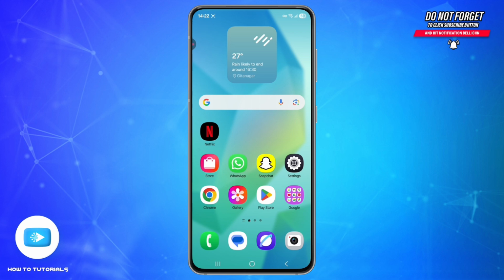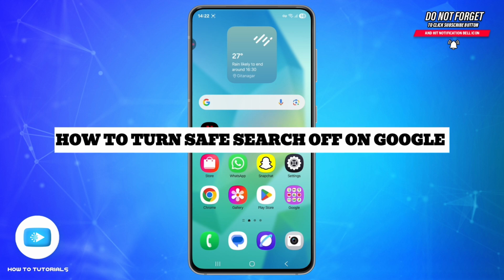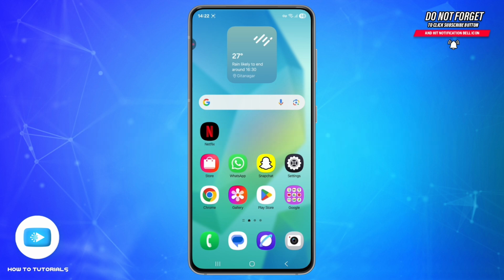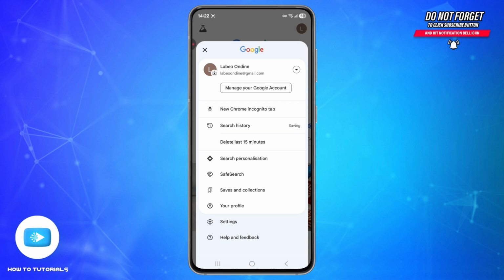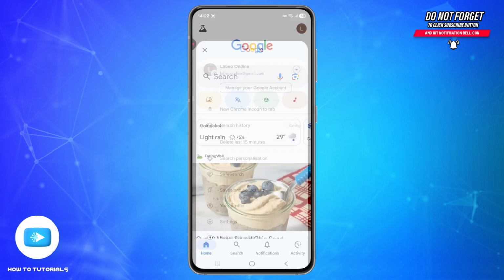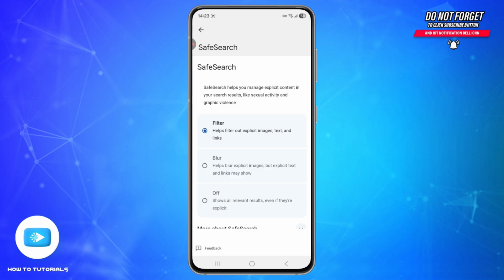How To Turn Off Google SafeSearch | Disable Google SafeSearch On Android 2025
"How To Turn Off Google Safe Search | Disable Google Safe Search On Android 2025" - A Video Guide by How To Tutorials.

Trying to access the full internet without filters? Disabling Google SafeSearch is easy and takes just a minute. This setting allows search results to include more content, especially if you're researching broadly or accessing material that may be filtered by default.